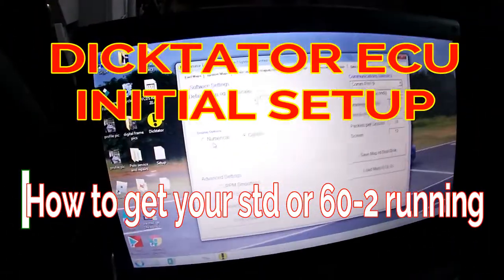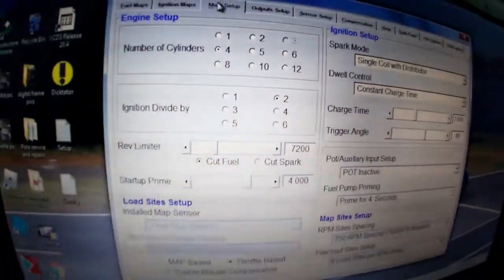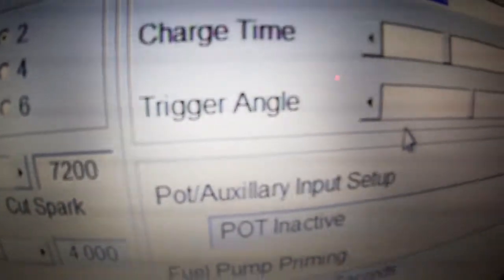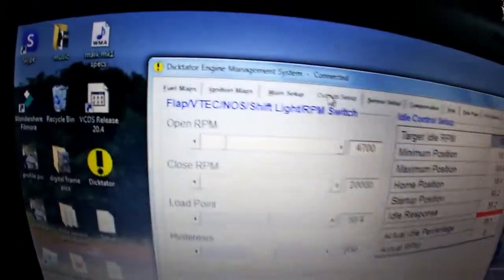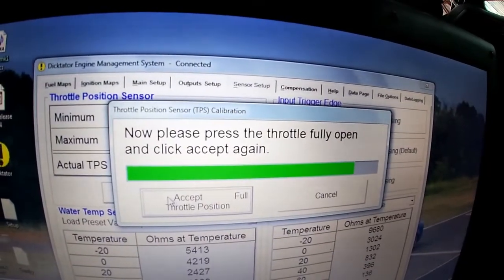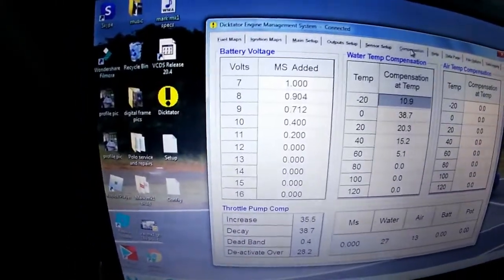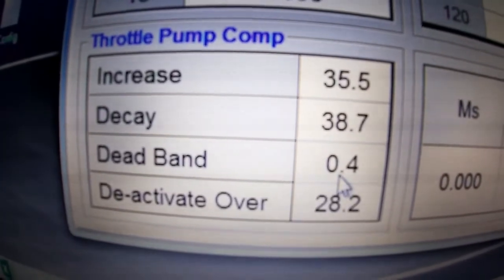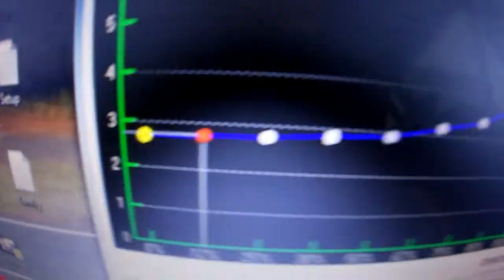How to setup your dicktator ecu, startup map and timing setup. Step by step to start your tuning.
How to start your dicktator ecu. We help to explain all of the functions of the dicktator ecu setup screens and how to tune the car and set timing angles and how to adjust maps.